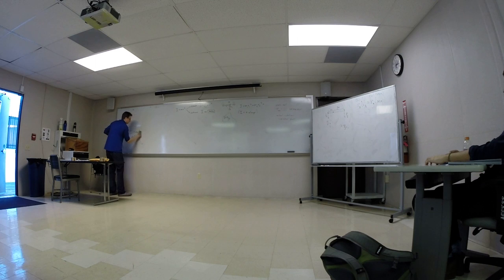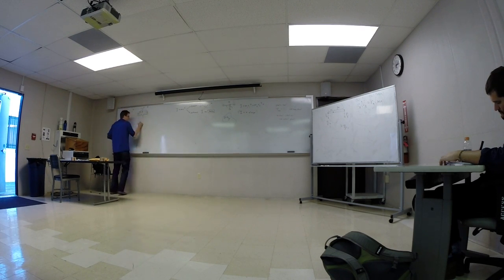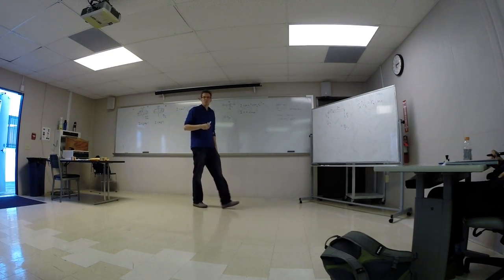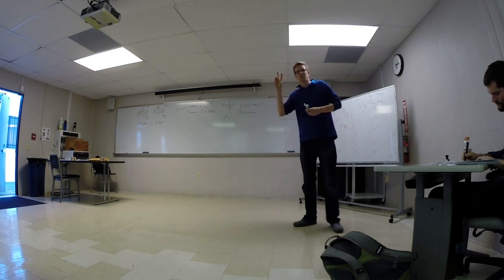Physics Lecture 11/3/15 - Part 3